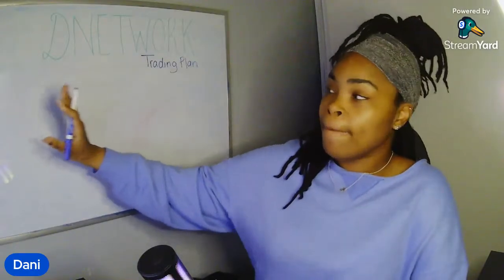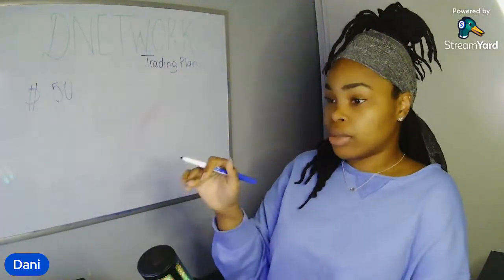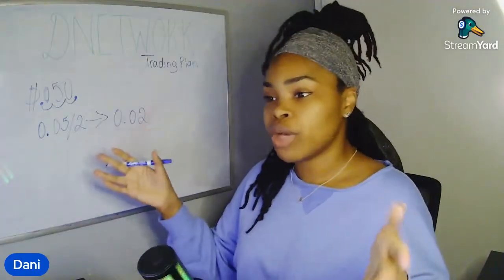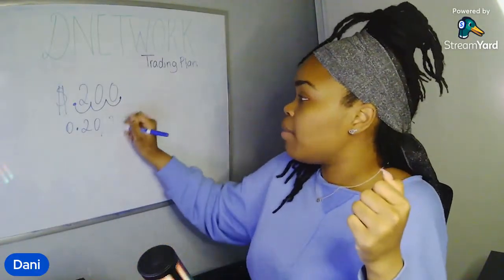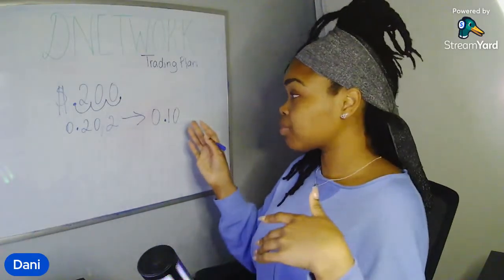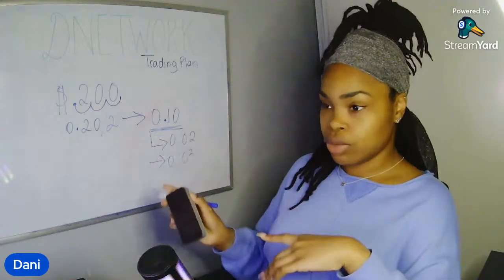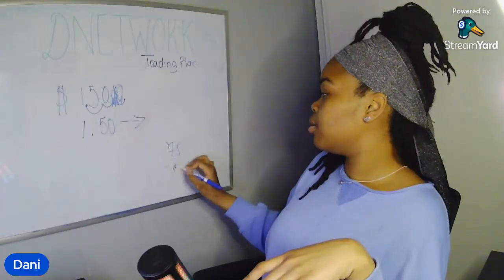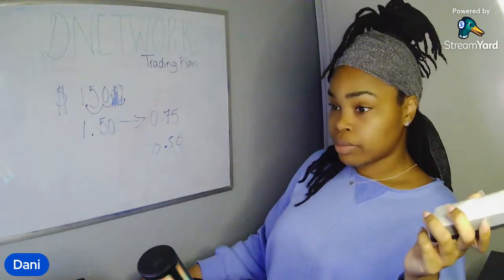Trading Plan 4 Beginners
Live Trading is everyday Monday-Friday 0830 am EST through YouTube on DNETWORK-Trading

MANDATORY TO WATCH THE 2 VIDEOS BELOW BEFORE TRADING…the sooner you watch, the better.

Use this link to see how to put in a trade through Tradelocker

Use this link to properly risk in a trade by knowing your lot size